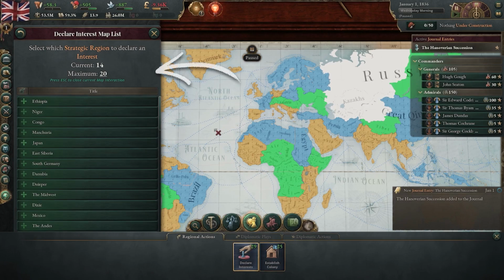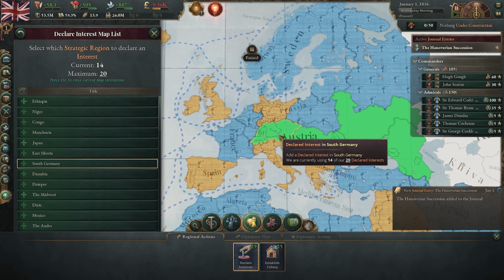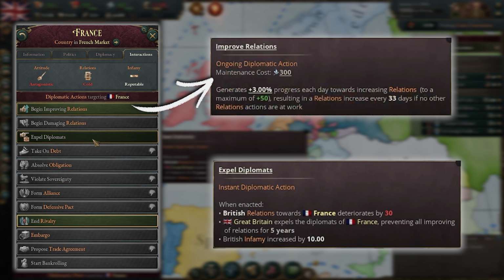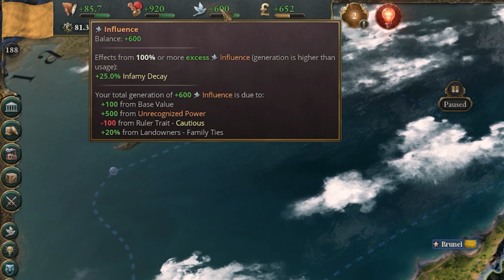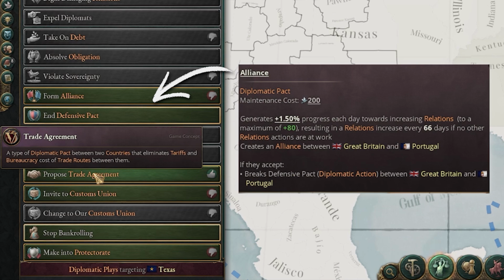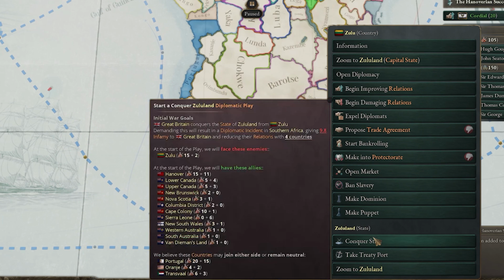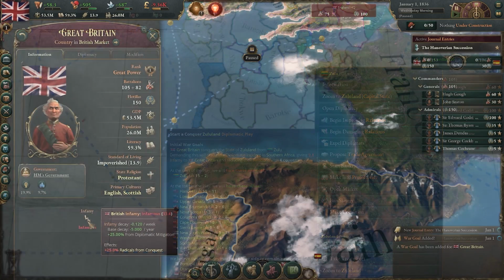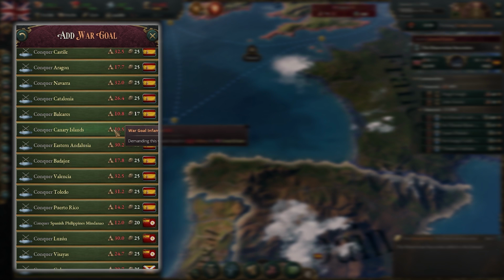Victoria 3: Diplomacy with heyitscara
Find out how to rule the world through diplomatic policies, acts, and plays in Victoria 3! Heyitscara has this great tutorial to show you what measures your country can take to make sure they stay at the top of the global power chain

Paradox on YouTube:
Home of all our games on Youtube!

Grand Strategy specific content (Hearts of Iron, Stellaris, Europa Universalis and Crusader Kings)!